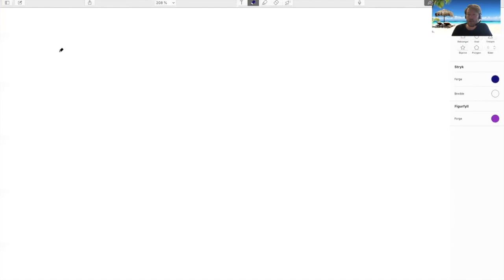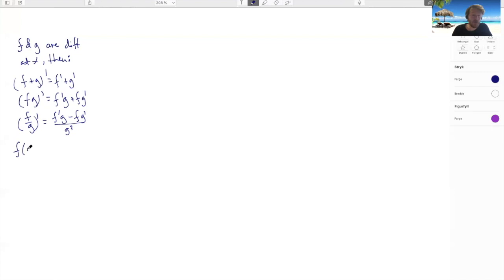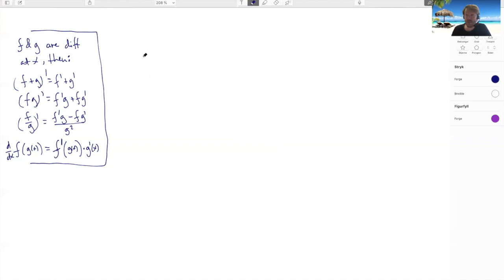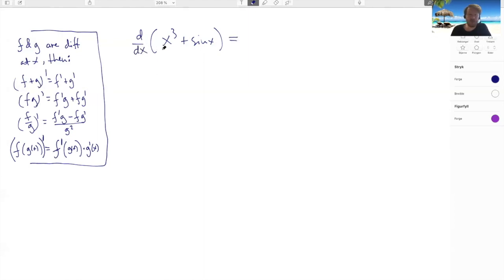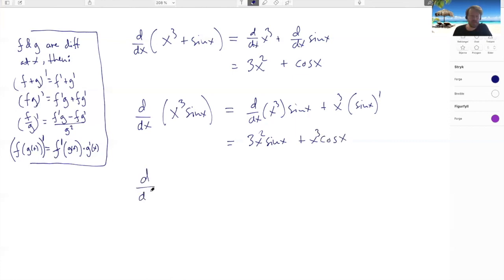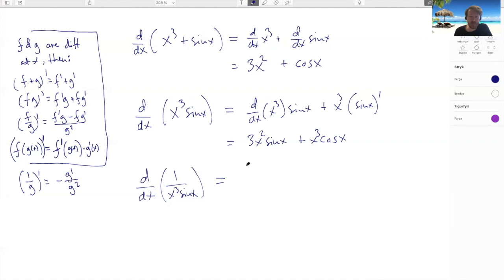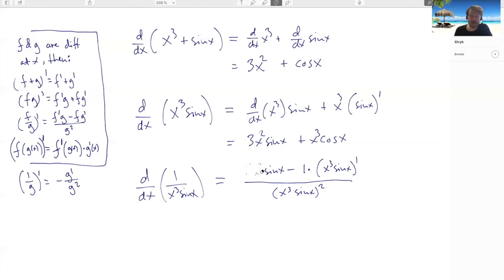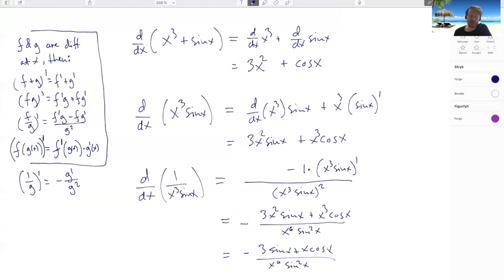How to use the derivative on examples, part 2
Denne videoen handler om How to use the derivative on examples, part 2